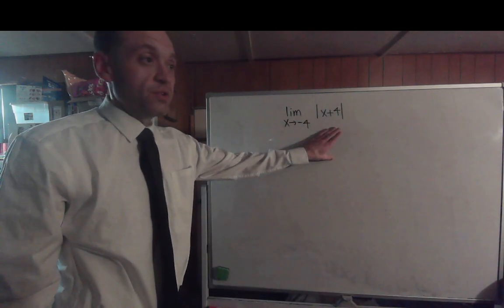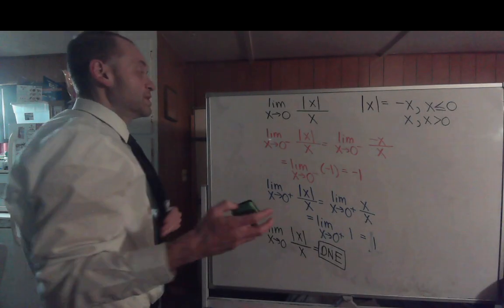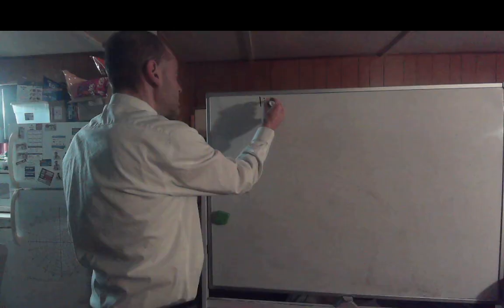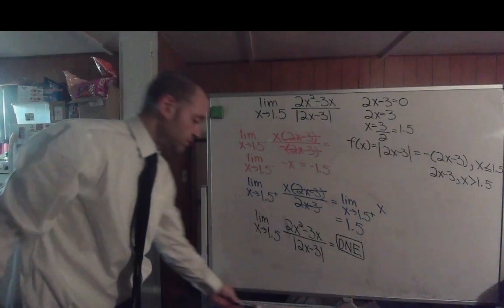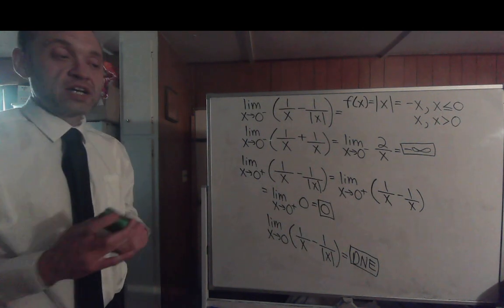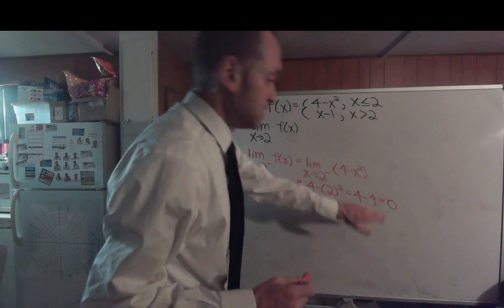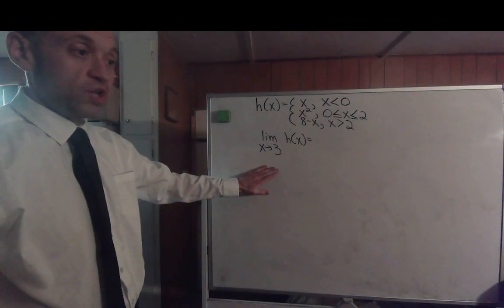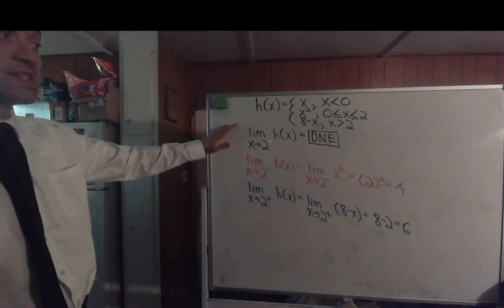Limits of Absolute Value and Piecewise Functions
A Basic Absolute Value Function: 00:00:00 to 00:01:09
Rational Absolute Value Functions: 00:01:09 to 00:21:03
Piecewise Functions: 00:21:03 to 00:36:16